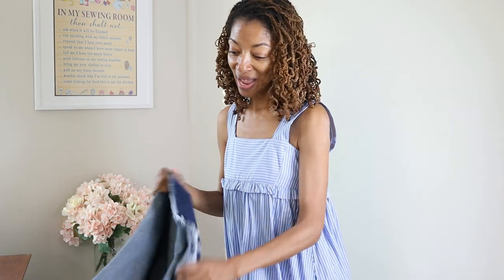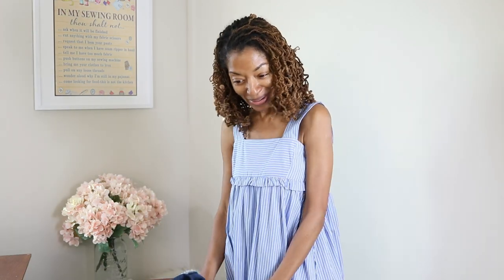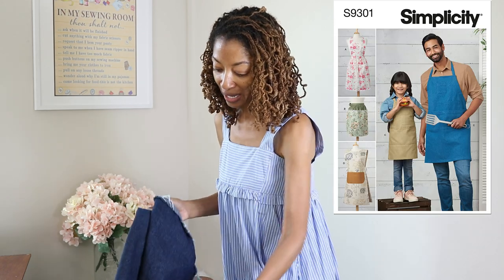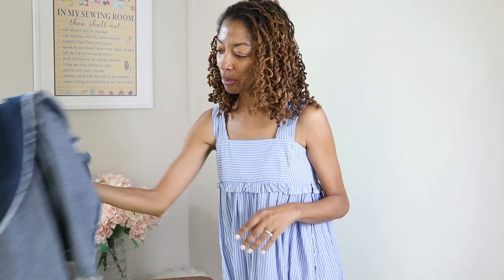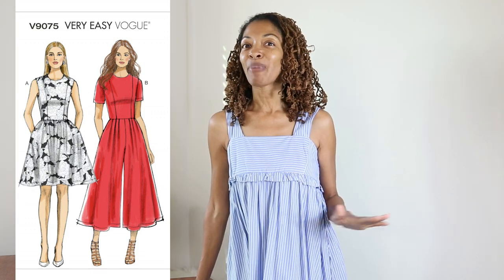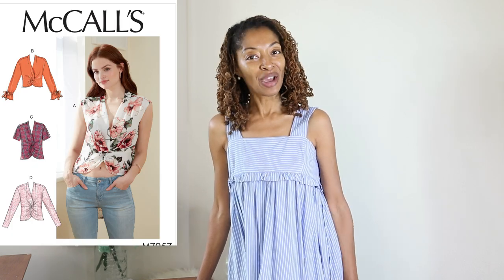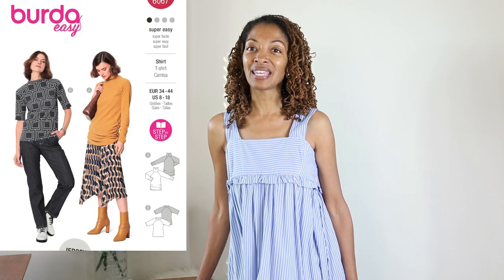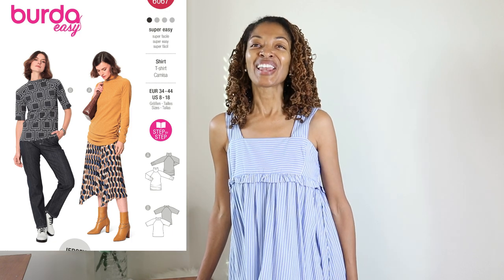Recent Pattern Makes - Preview sewing makes coming up next!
I am in my sewing room sharing some sewing patterns that I have made recently.  Over the next couple of weeks you will see what these garments look like all sewn up.

Patterns mentioned:
Simplicity 9301
McCall's 8243
Butterick 5682
Vogue 9075
McCall's 7957
Burda 6067